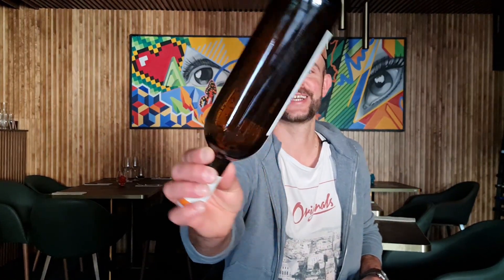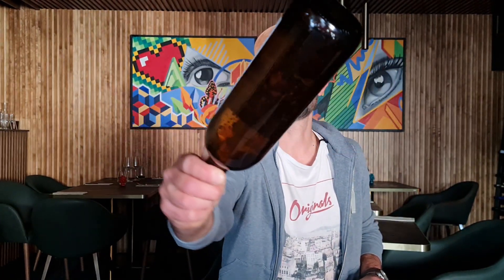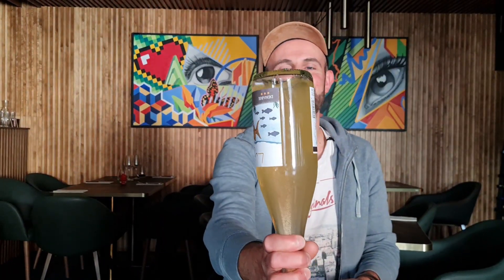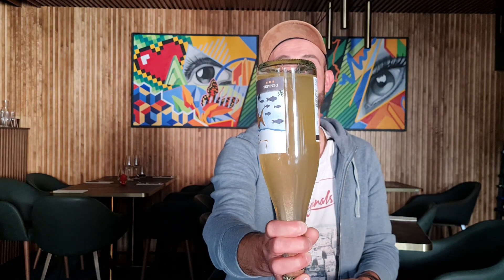Six common wine faults. How to detect faulty wine?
In this video I'm explain to six most common wine faults, including corked wine (cork taint), brettanomyces (brett), cooked wine, oxidised wine, excess sulphur and  volatile acidity.
I am also talking about two misconceptions regarding wine faults which are: sediments in wine and cloudy wine as in both cases wine is absolutely fine to drink.
Speaking of drinking, did you know that corked wine is actually drinkable but because that dusty aromas it is not pleasant to drink. Also wines with excess sulphur are more than fine to drink, they just need to be decanted and let them breath to open it up.